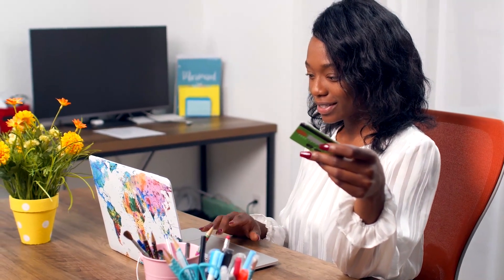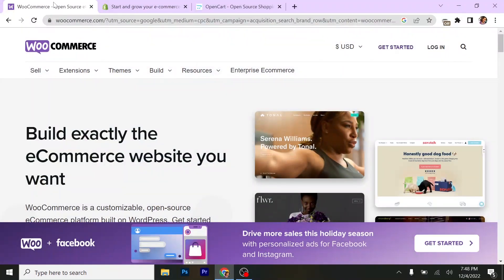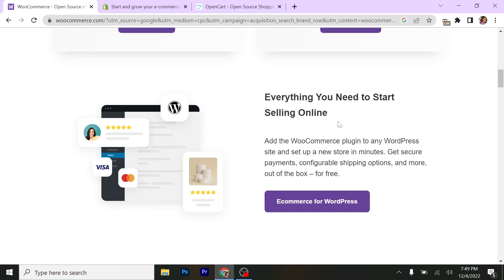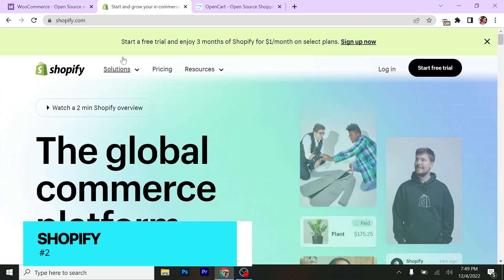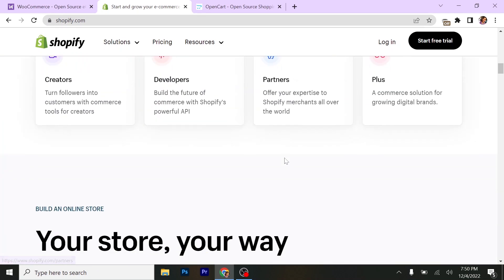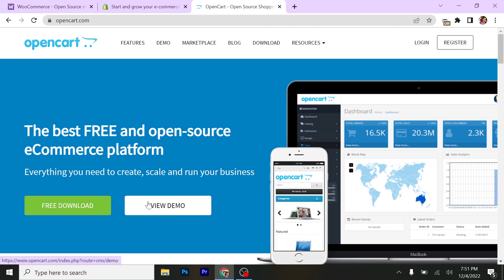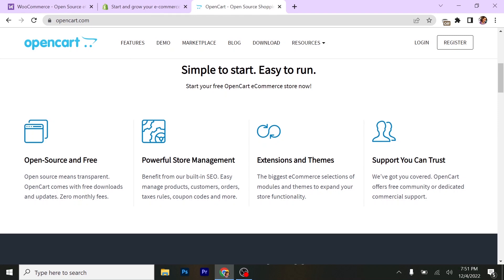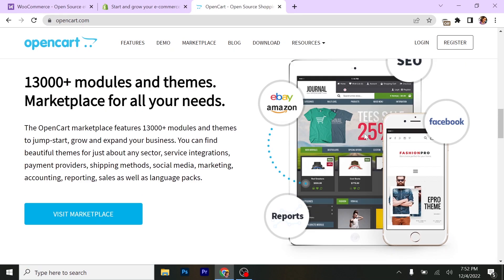Best eCommerce Platforms for DropShipping in 2022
Here's a list of best ecommerce platforms for dropshipping in 2022. You can start your ecommerce business by choosing from one of the platfroms in this video. I'm not paid by any of this platform for promo. Always make sure you make your own research before using any of the platform.